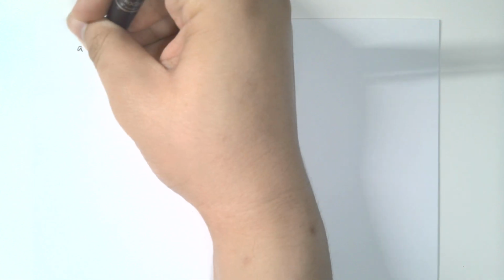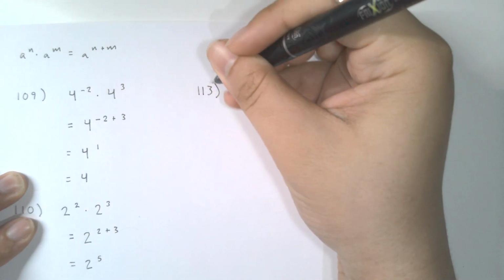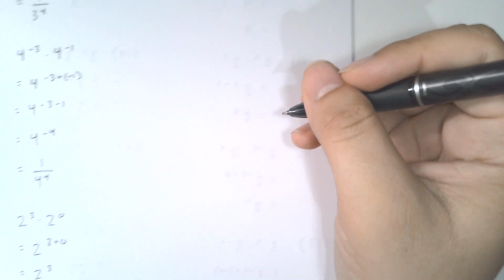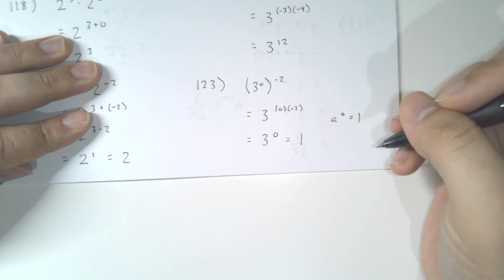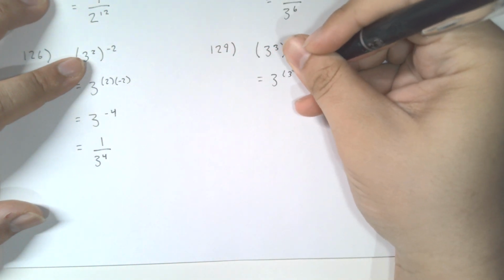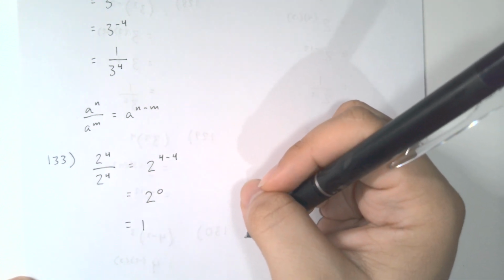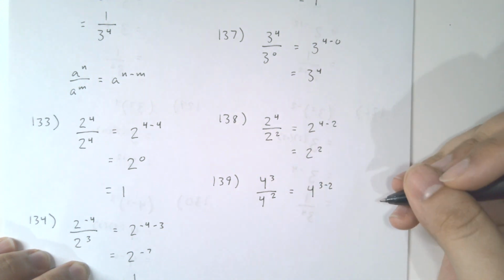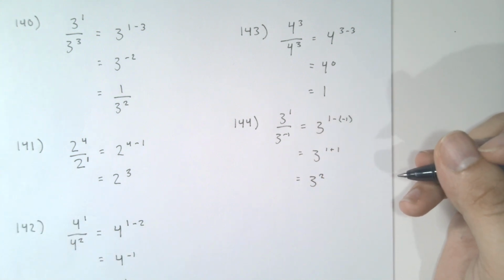Section 10 - Algebra 2 Spring 2023 Final Exam Review